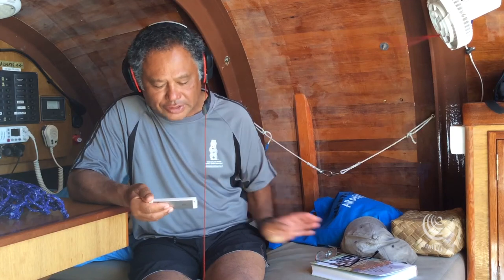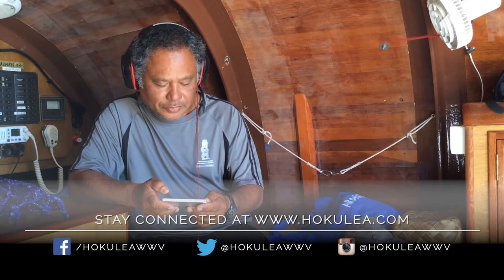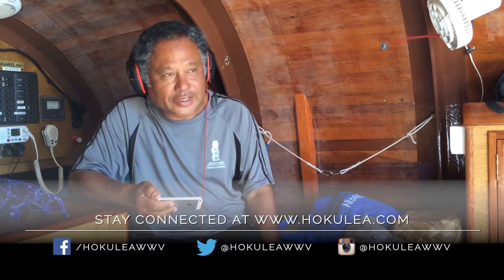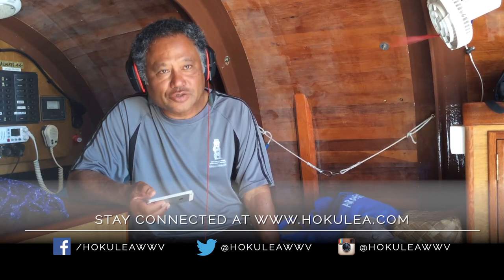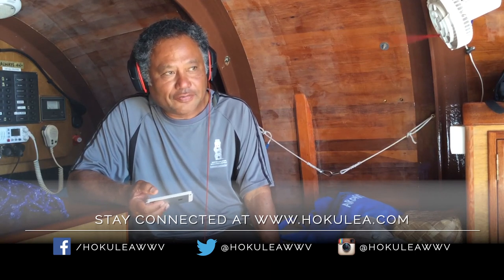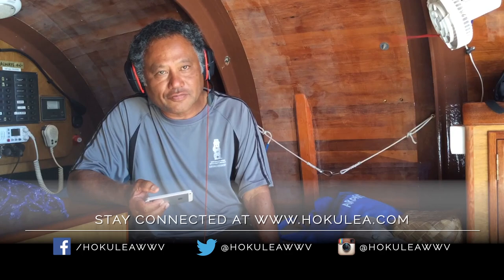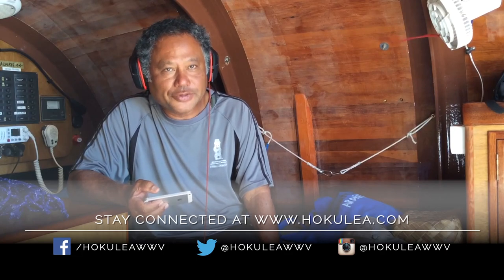Ask the Crew | Kālepa Baybayan: How historically accurate is the rigging on the Hōkūleʻa?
Aloha, I’m Kālepa Baybayan, and I’m on board Hikianalia. Today’s question comes from David from Norwich University, and it’s an excellent question: How historically accurate is the rigging on Hōkūleʻa and is there evidence that deadeyes and certain knots were used aboard historic voyaging canoes? We don’t know how historically accurate the rigging is on board Hōkūleʻa. Hōkūleʻa is a modern day replica, and it comes from a western style of rigging vessels. It’s because there were no traditional voyaging canoes, of the deep sea nature, when Hōkūleʻa was built. So we just have to go from what was familiar to us. The deadeye system is a western vessle-type system, it may have been on traditional canoes though. We don’t know, we don’t have any evidance of that. Know this though, with a simple rigged up canoe as prehistoric voyagers had, they were able to sail the vast Pacific Ocean. They probably got to South America, that’s how the sweet potato got there. Excellent question, we don’t know, again, we don’t know what traditionally rigged vessles looked like, because we weren’t alive during the historic period. Thank you for your question, David. Tell us how you mālama honua and enjoy the voyage on Hokulea.com A hui hou.

Continue to follow the Mālama Honua Worldwide Voyage by visiting us online and joining our global movement towards a more sustainable Island Earth.